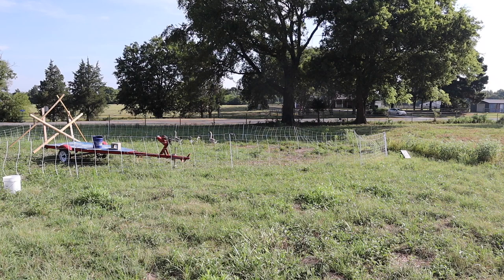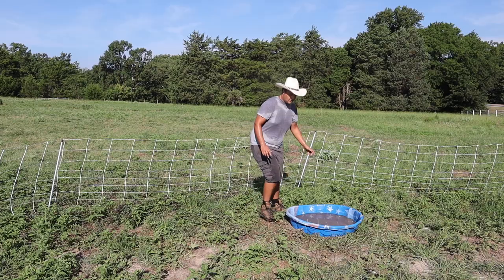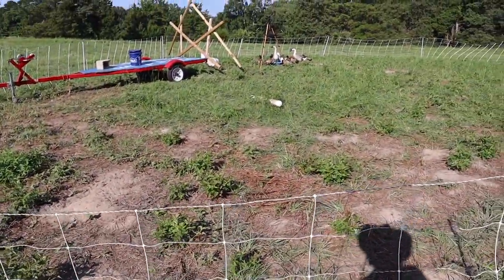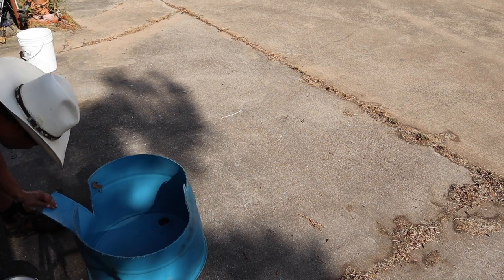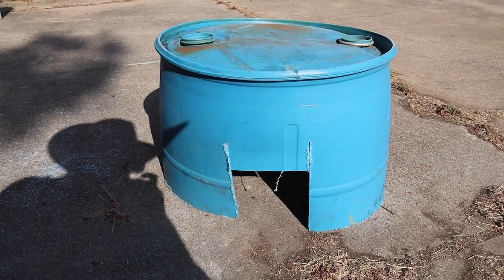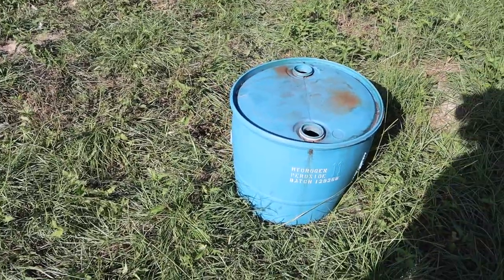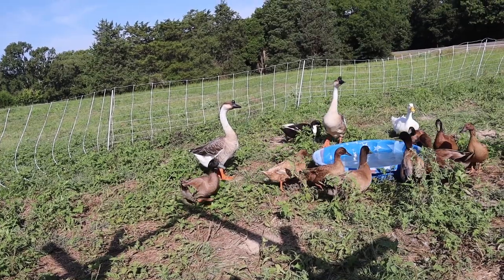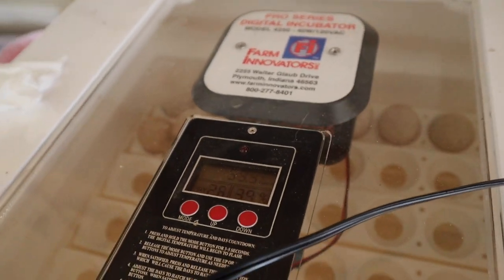Trying To Keep Ducks In Electric Netting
Trying to figure out what will help keep our ducks in the electric netting.